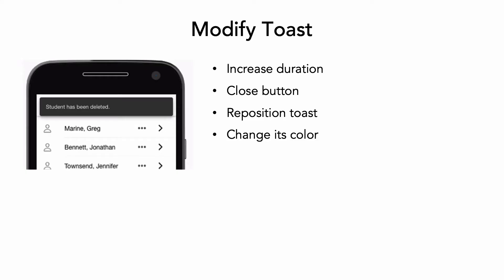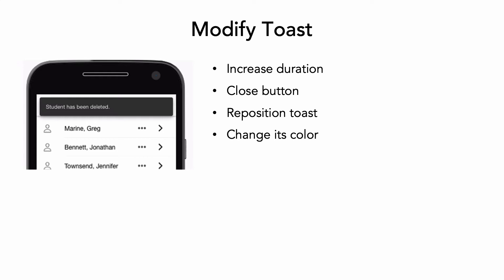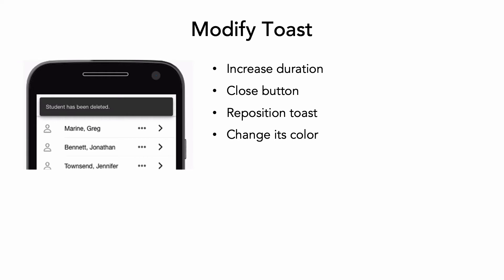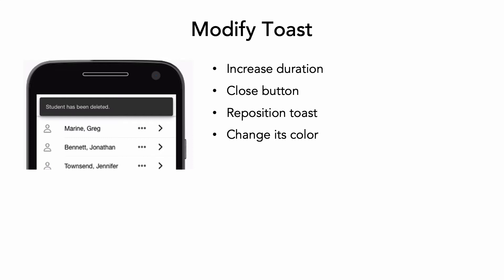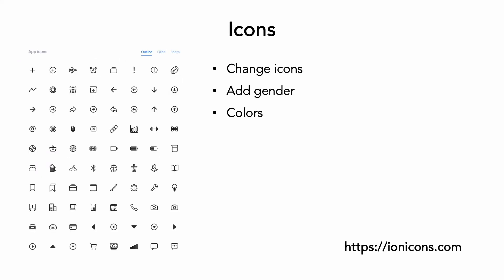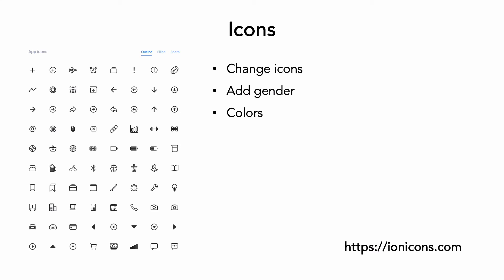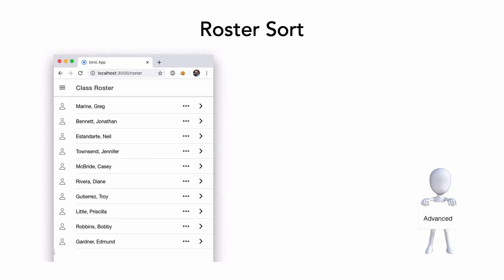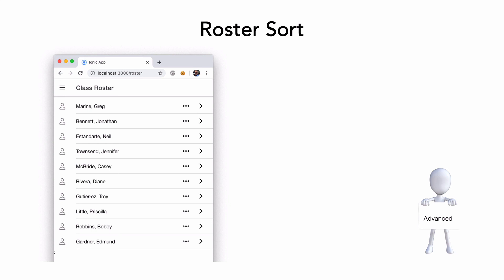2.10 Challenge: Apply What You Have Learned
This is a single lesson from my Video Course: Developing Mobile Applications with Ionic and React - Idea to App Store.

Watch for free on YouTube or purchase the complete course and book